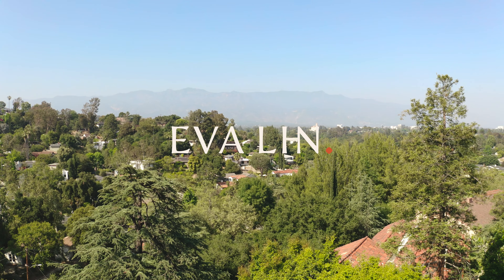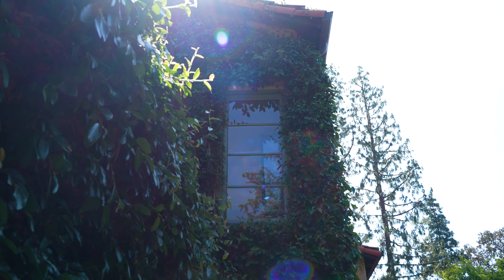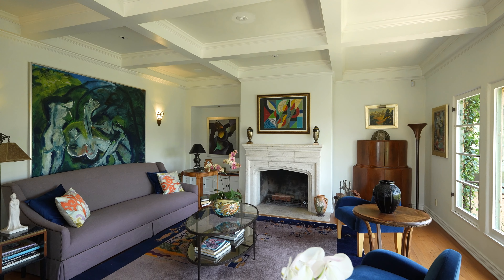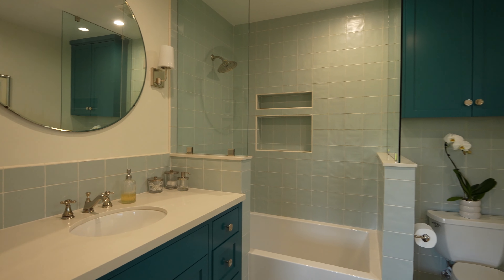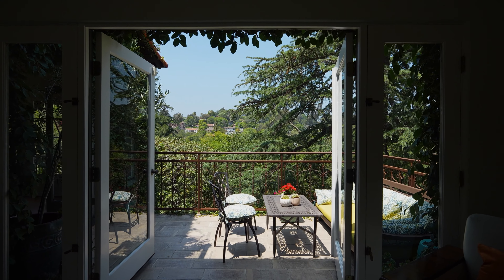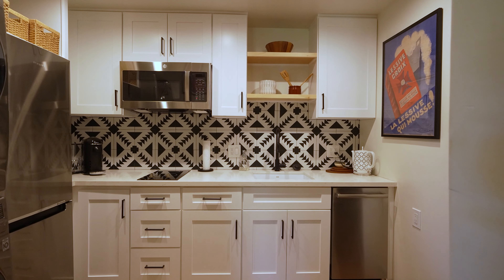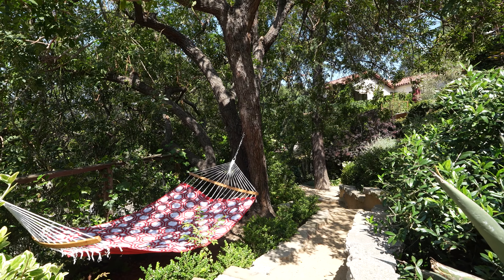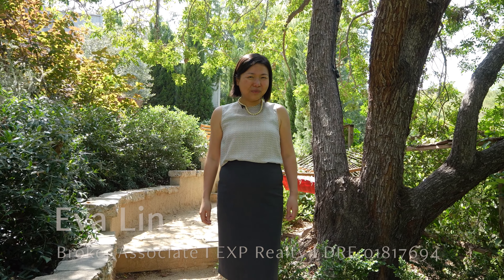1557 Poppy Peak | Discover your Spanish Sanctuary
Discover your hidden Spanish sanctuary in Pasadena’s Poppy Peak Historic District! 🌿 This timeless haven offers privacy, stunning design, and serene surroundings.

✨ Elegant living room with scenic vistas
 ✨ Luxurious primary suite with treetop views
 ✨ Enchanting garden patio for sunset moments
✨ Fully updated kitchen with custom cabinetry
✨ Versatile lower level with office & wet bar
✨ Lush backyard landscaping with firepit

Just minutes from the best of city living, your peaceful hideaway awaits. 🌳

1557 Poppy Peak Drive, Pasadena, CA

Offered at $2,500,000 by EVA LIN
#1 Realtor for Pasadena Home Sales Volume in 2023
DRE#01817694 | eXp Realty